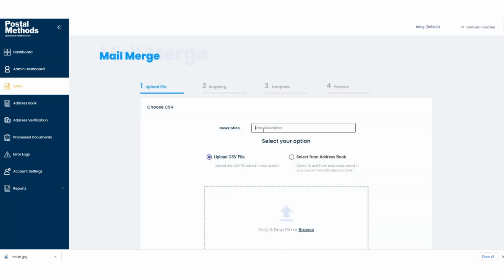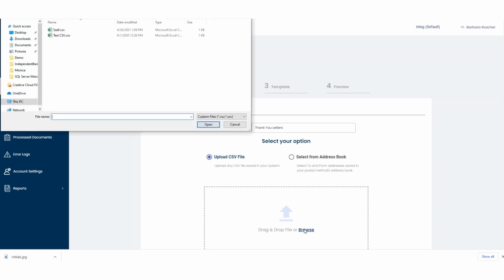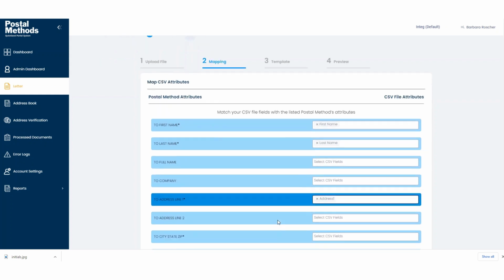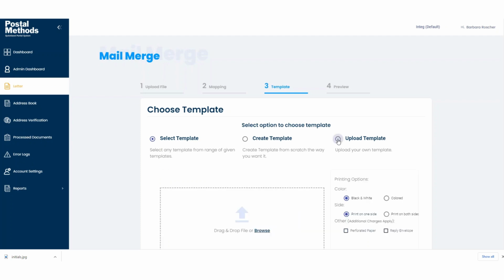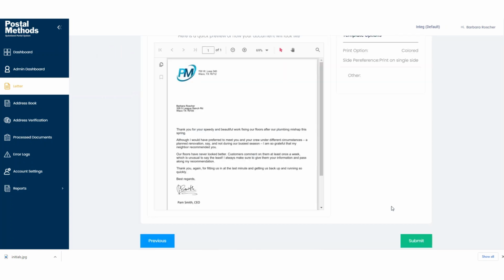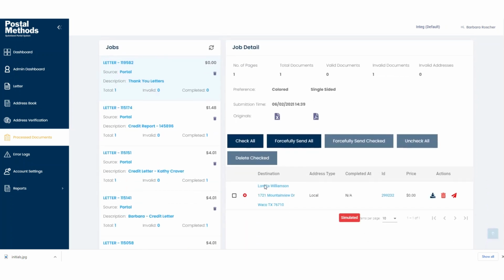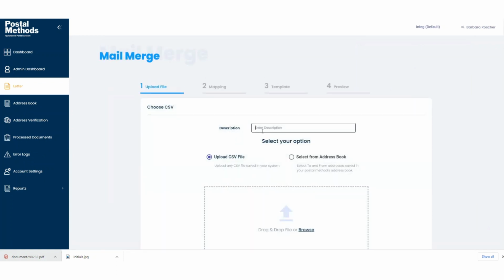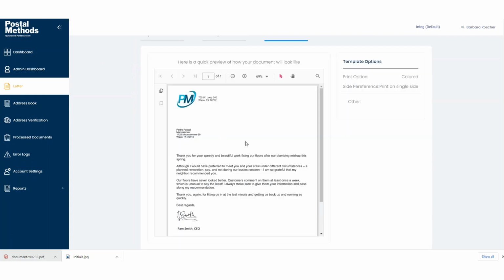Mail Merge Instructional Video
How to use the mail merge feature in Postal Method's QuickSend Portal.